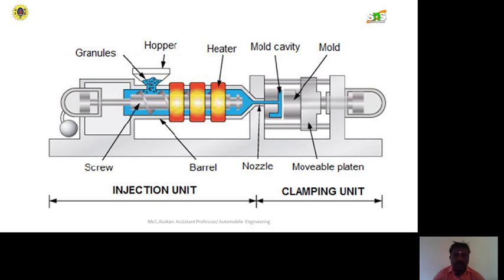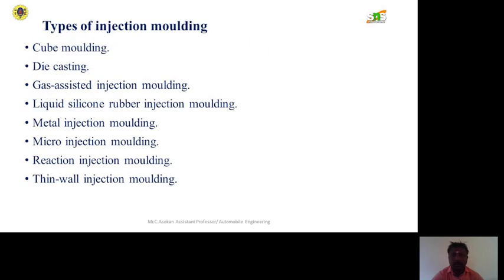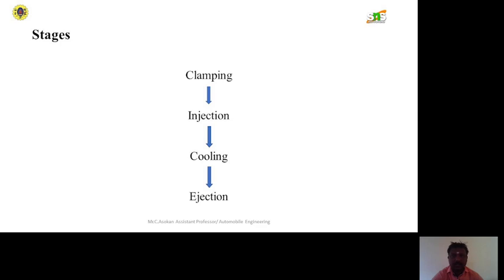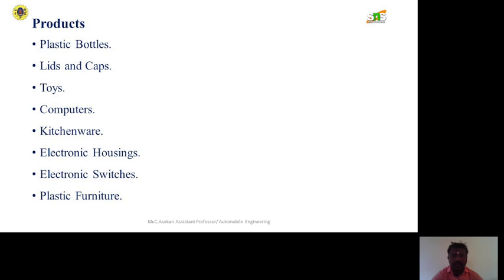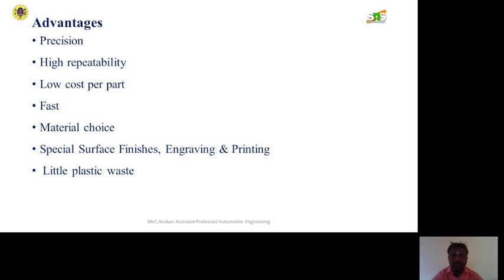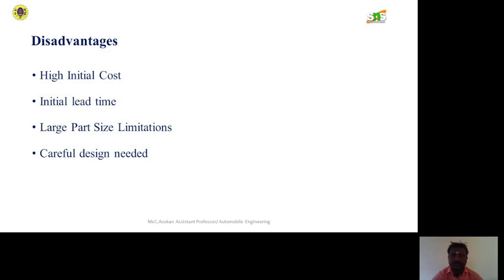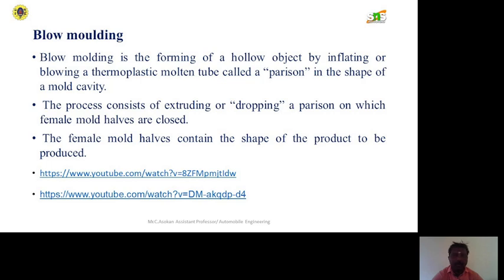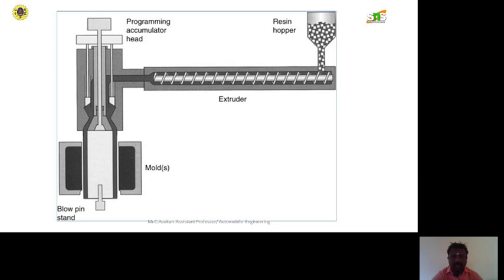Polymers & ceramics Lecture 6